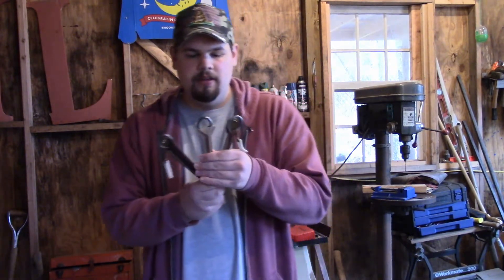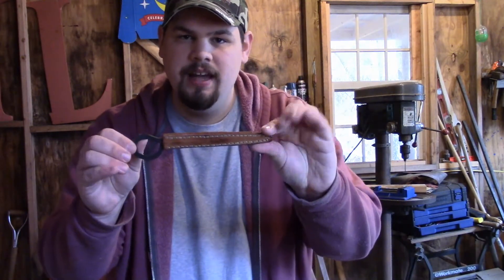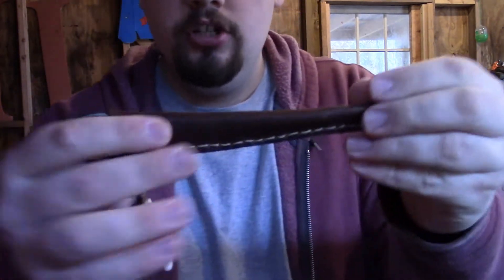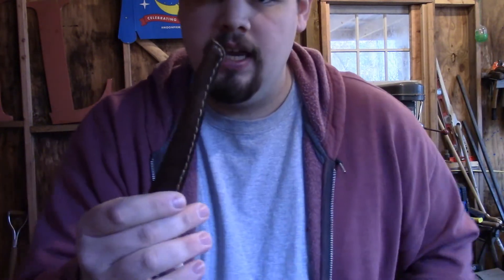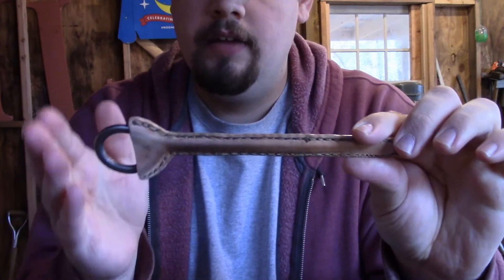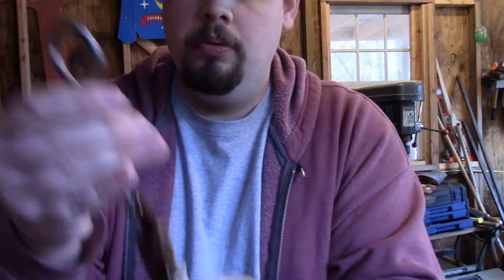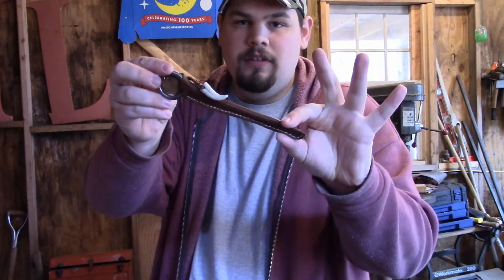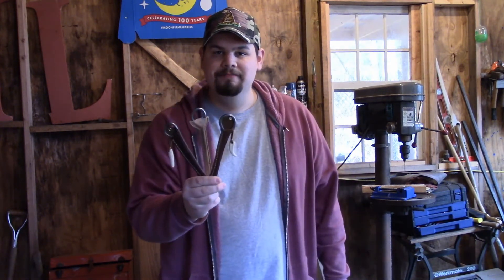selling icepicks and a gift!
Ebay Store